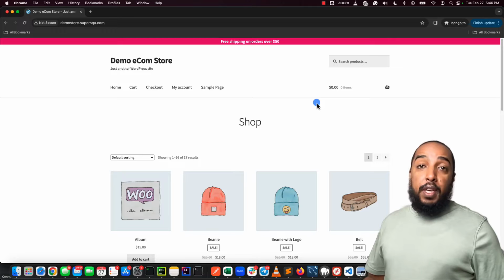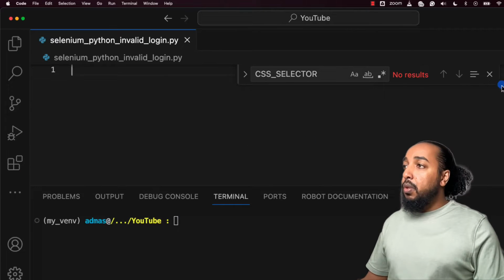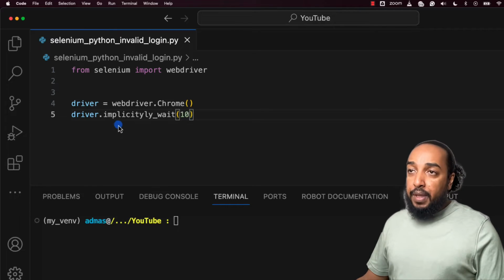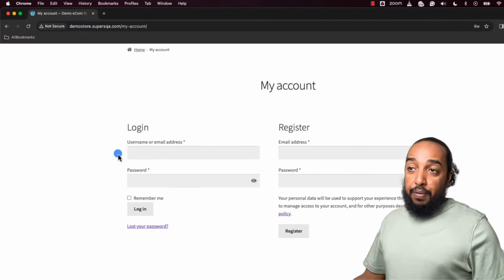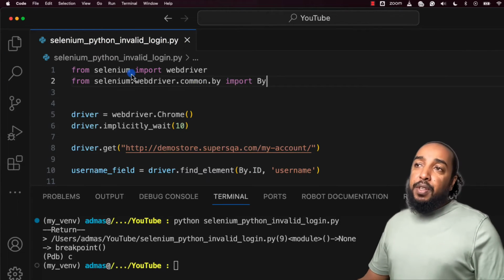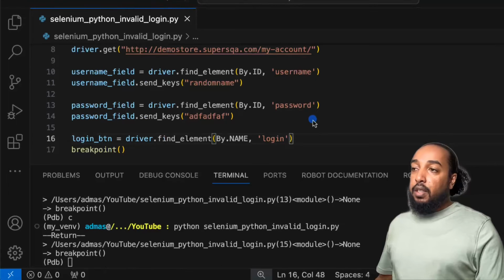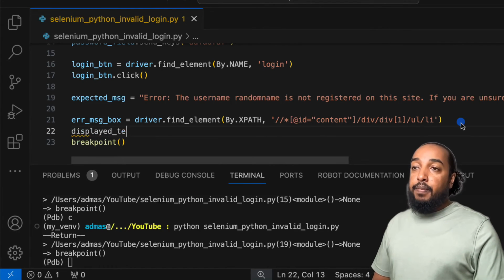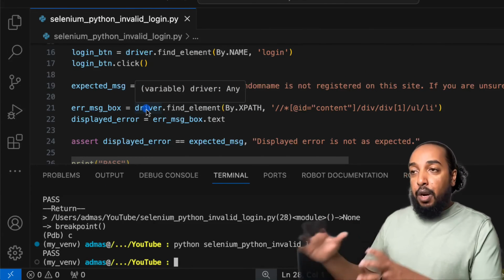Selenium With Python Example For Beginners: Verify Error Message For Invalid Login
Write Selenium Python scripts to efficiently validate web functionalities, enhancing your expertise and career prospects as a QA Automation Engineer.

🚀 Kickstart your **web automation journey** with this beginner-friendly Python Selenium tutorial! In this step-by-step guide, you’ll write a practical Selenium WebDriver script that tests an invalid login scenario on a demo e-commerce site 🛒. Perfect for aspiring QA engineers, software testers, and developers, this tutorial covers:

✅ Writing your first Selenium Python script
✅ Navigating web pages and interacting with elements
✅ Using random credentials to validate error messages
✅ Implementing implicit waits for dynamic content

By the end, you’ll understand the basics of automating browser actions, testing login workflows, and verifying UI feedback. Build confidence in your automation skills with this real-world example.